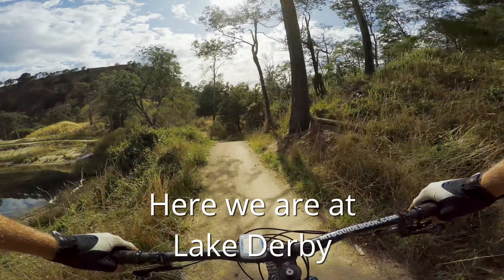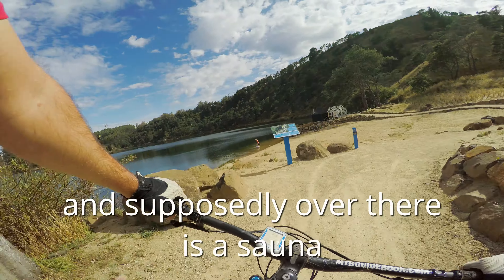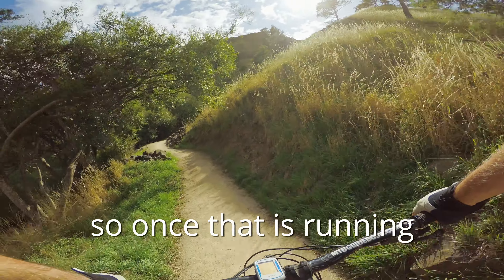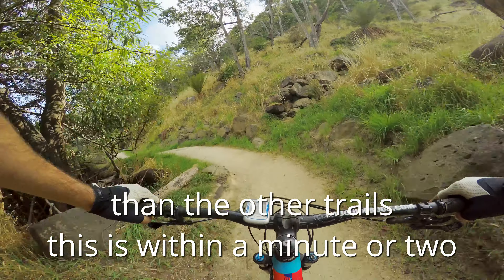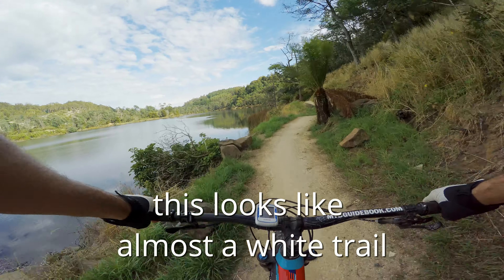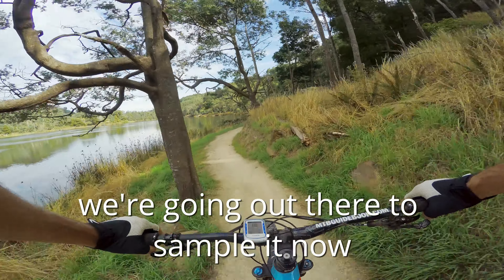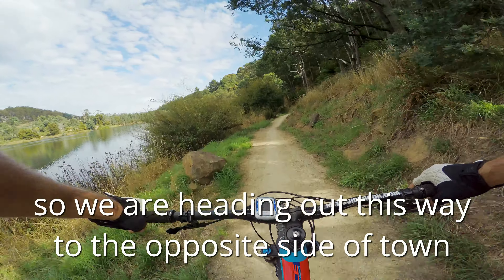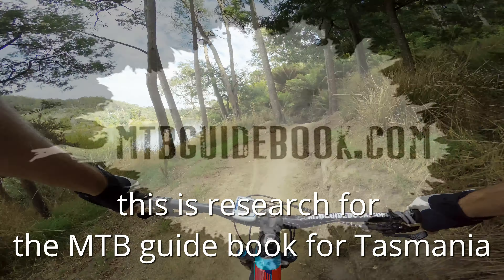TAS Derby, Derby Lake loop trail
Something different for Derby Tasmania, a lovely loop around the lake suitable for all levels of riders. Maybe even go for a swim, paddle or fish!